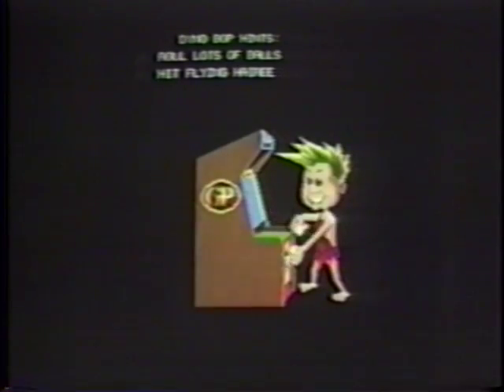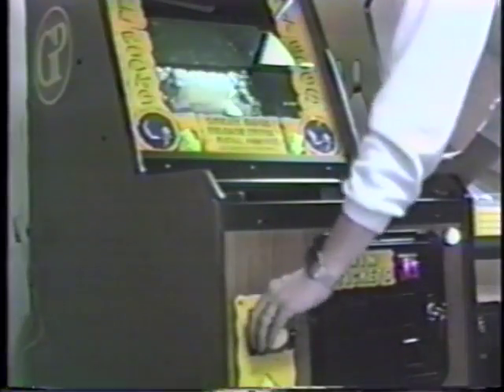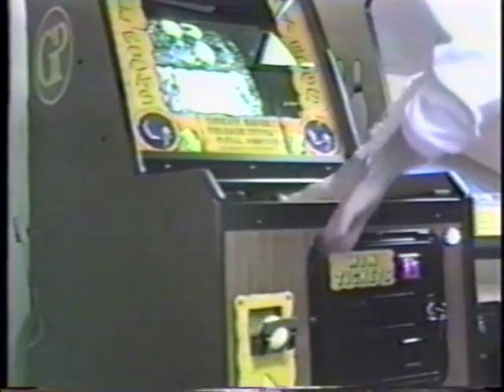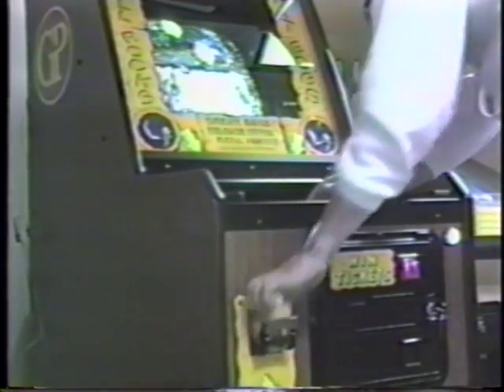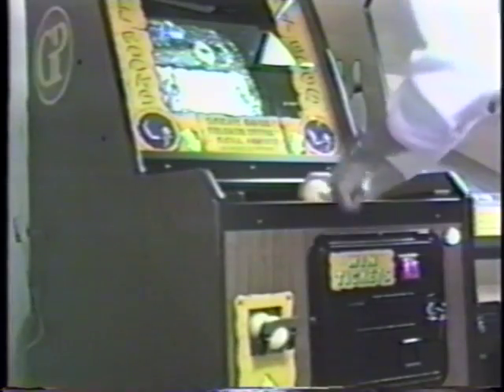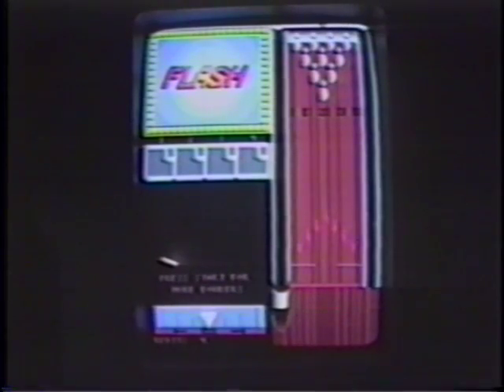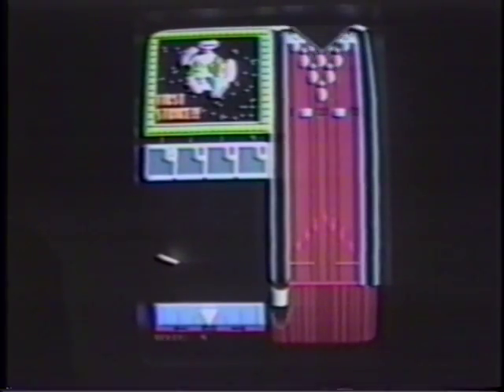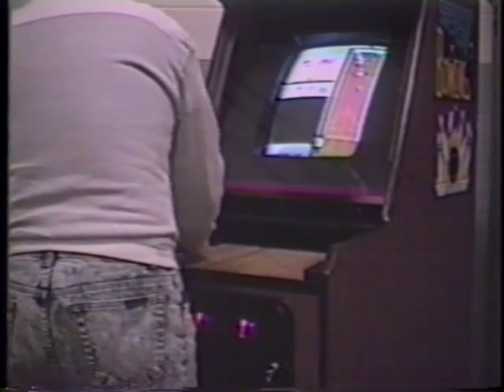1990: Cue Ball as Input Device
There's been much buzz lately over real-world gaming interfaces such as the Nintendo Wii motion controller or Microsoft's Project Natal. Here's a look at a much simpler but surprisingly effective physical interface nearly 20 years prior, including an explanation of how it works. No complex sensors or computer vision algorithms, it's all a clever arrangement of just a few infrared beam detectors. Ingenious and impressive even by modern standards!